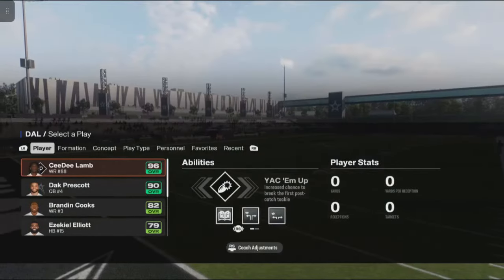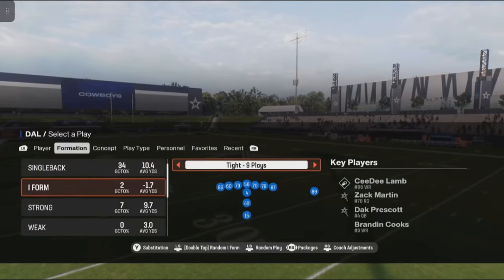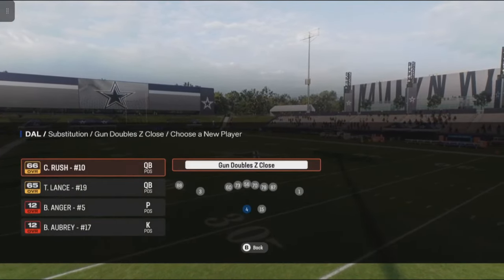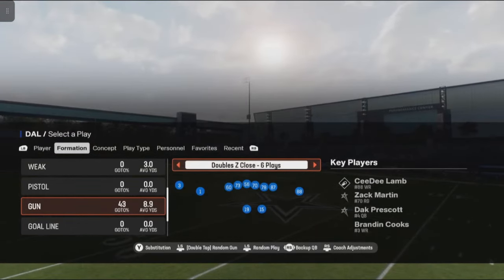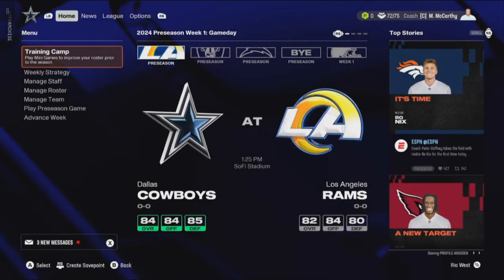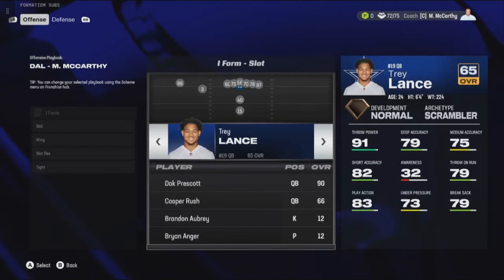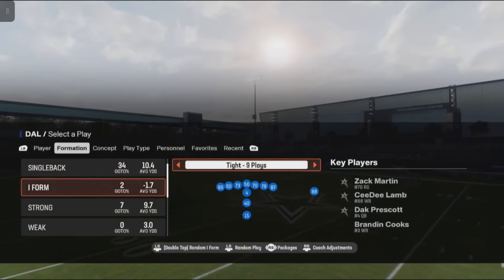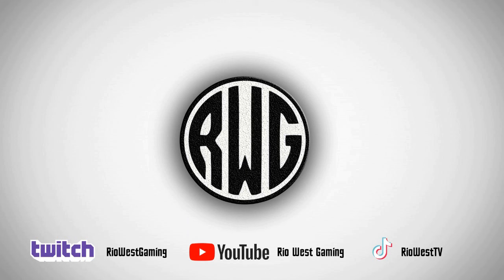Madden 25 How to Perform Formation Subs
In this video, I break down how to make formation subs in game & pre-game in EA Sports Madden NFL 25.